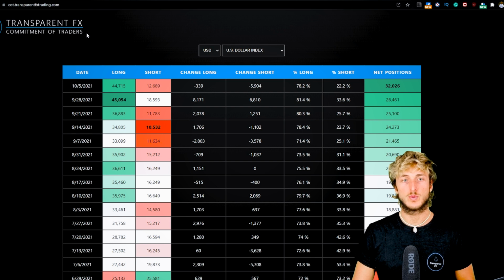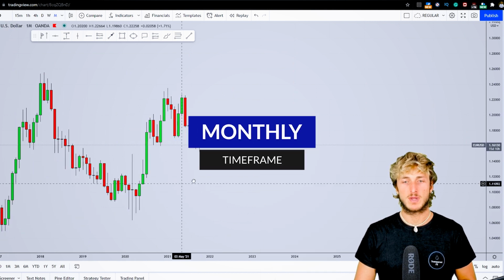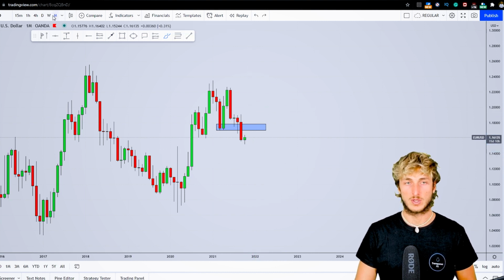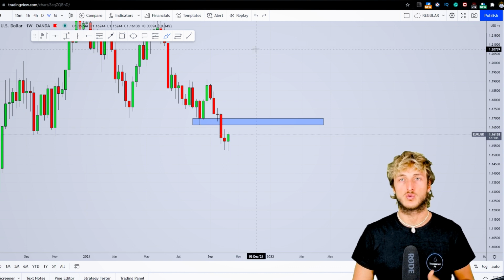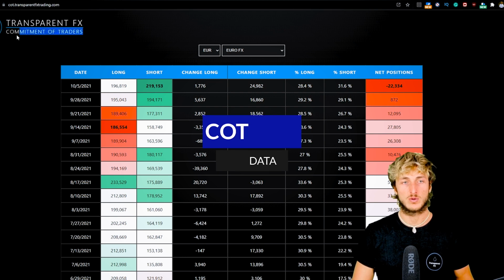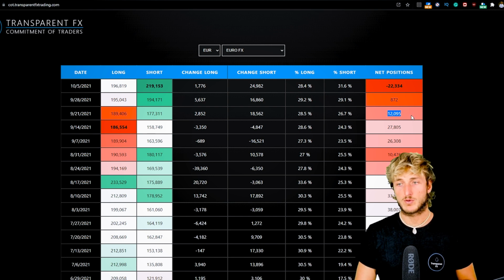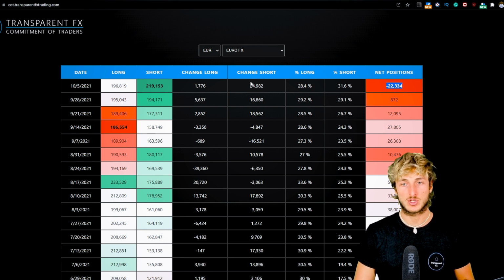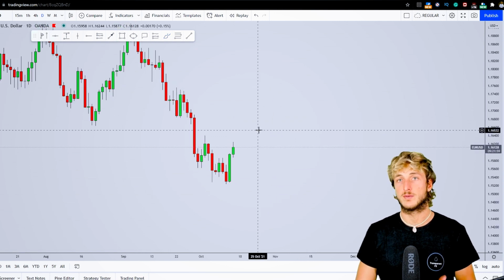EURUSD Trading Strategy & Technical Analysis!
In this video, I will be sharing my eurusd trading strategy and technical analysis so you can watch it to possibly improve your forex trading skillset.